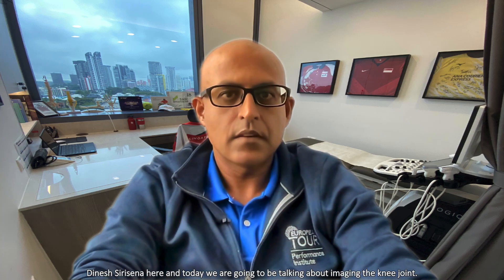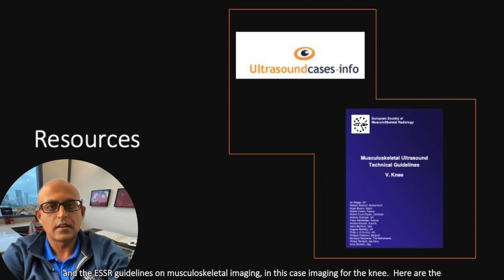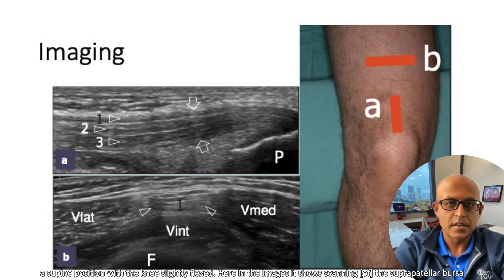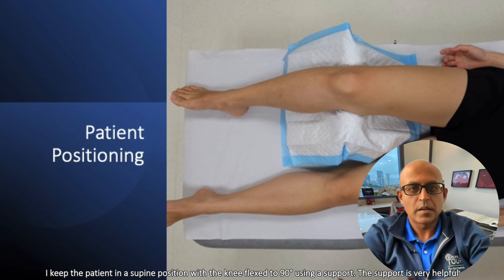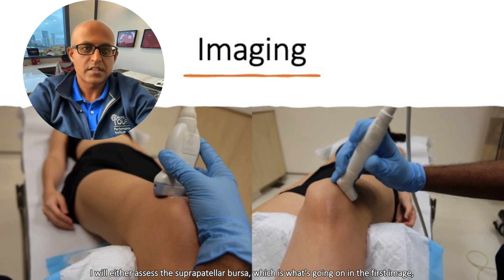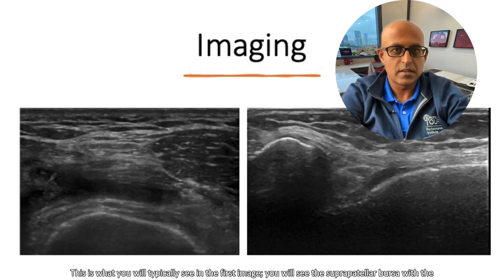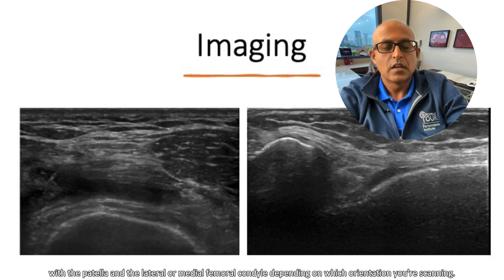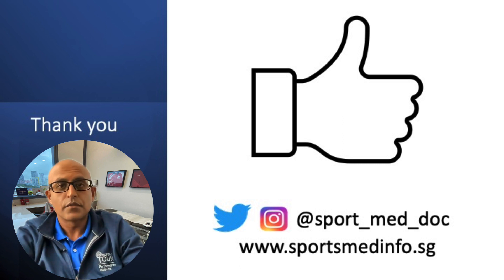ultrasound Guided Interventions: Knee Joint (Imaging)